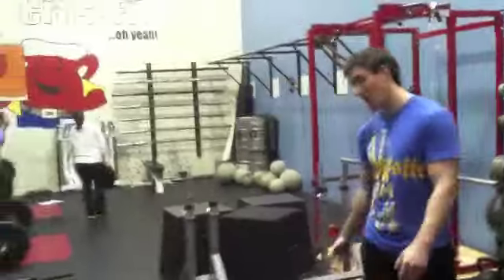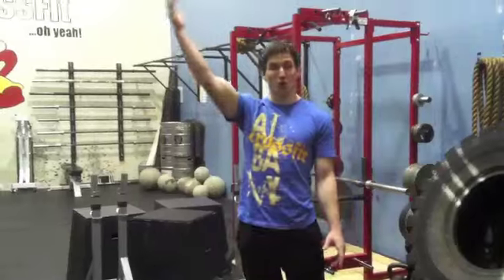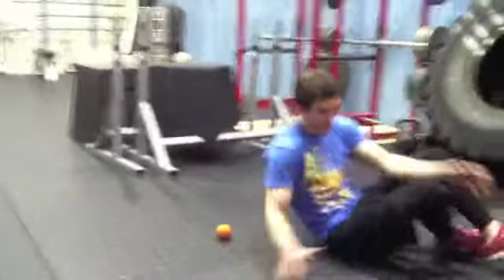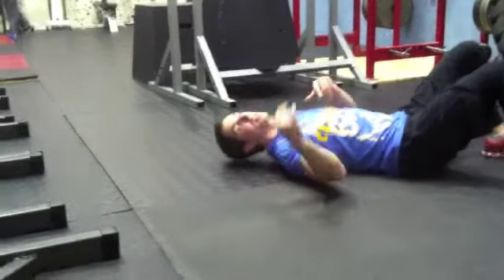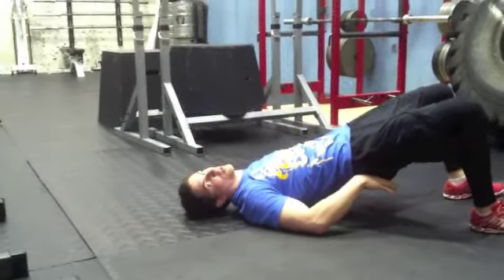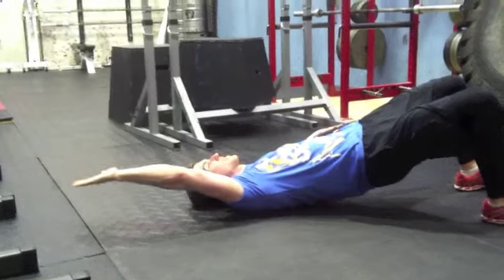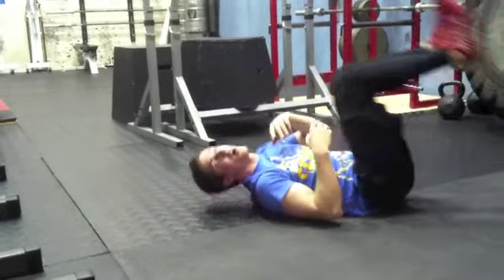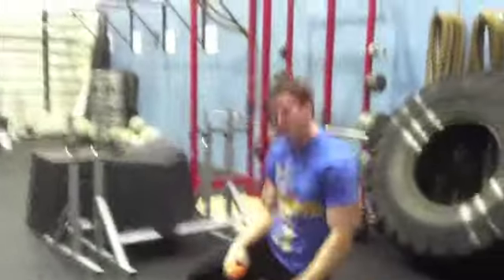Mobility 030911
Press